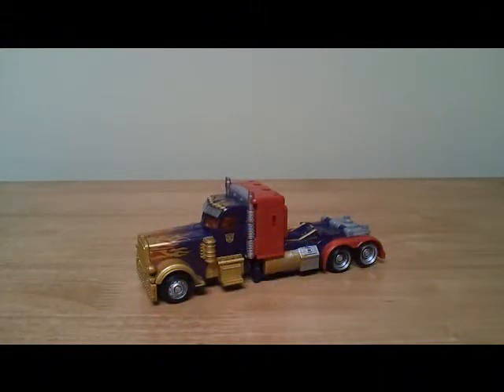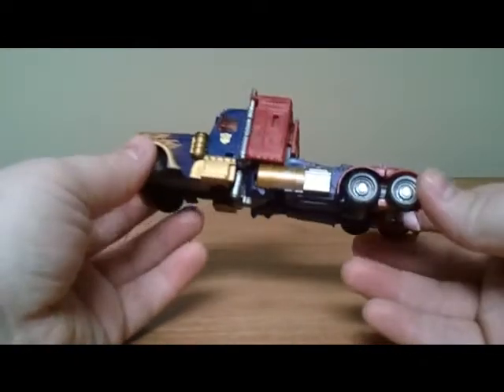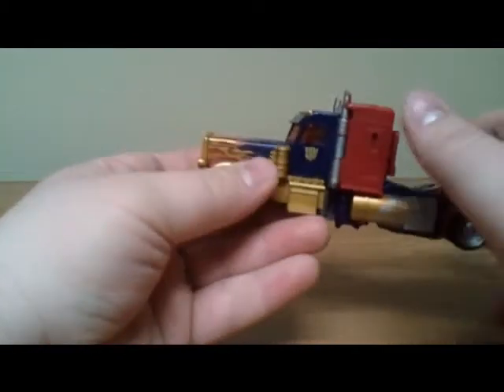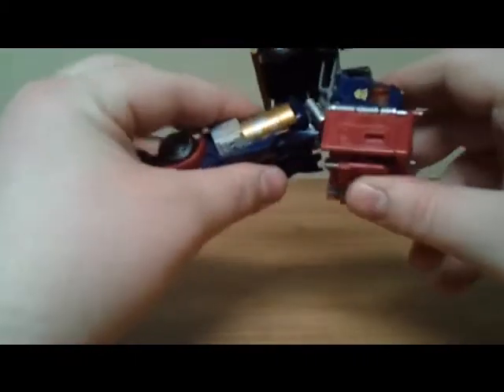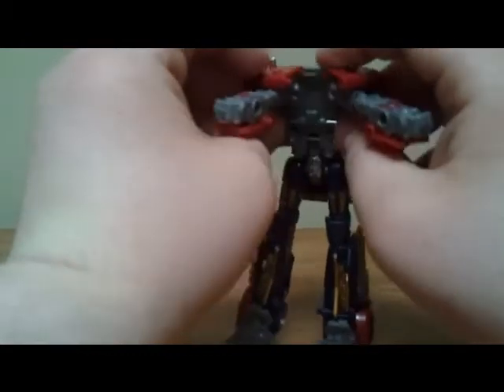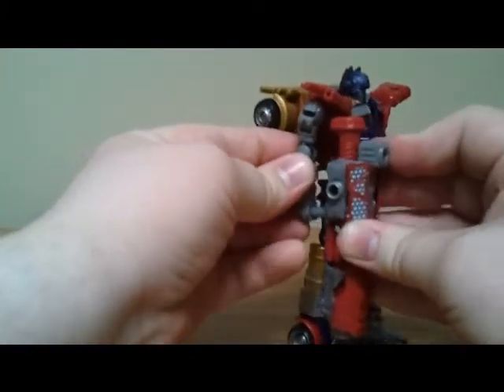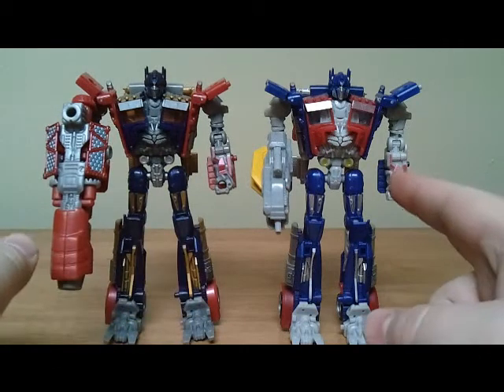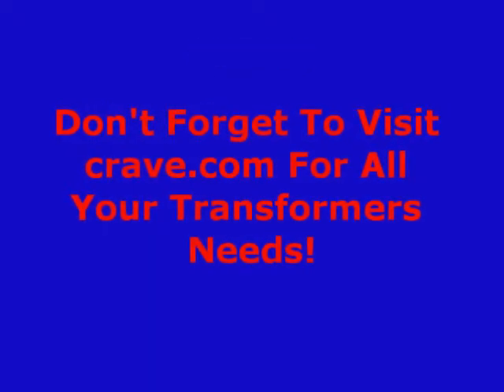Transformers DOTM Lunar Fire Optimus Prime "Review"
Transformers DOTM Lunar Fire Optimus Prime "Review" A quick look at this walmart exclusive repaint of ROTF deluxe Optimus Prime. for all your Transformers needs!